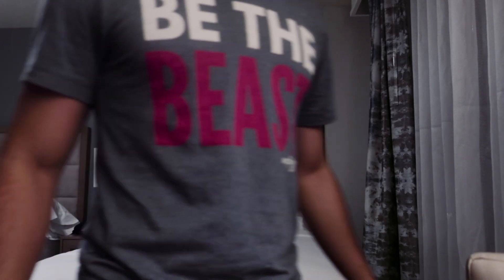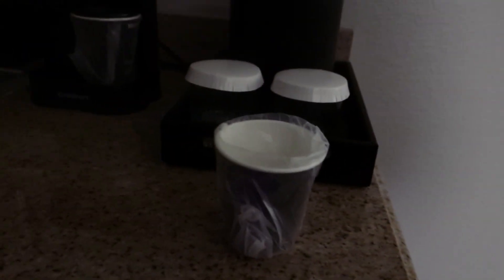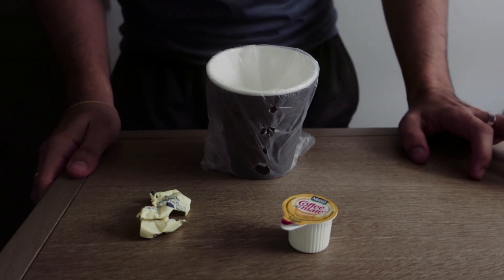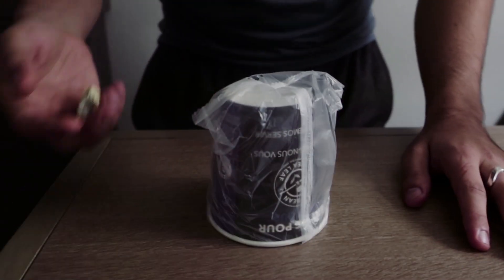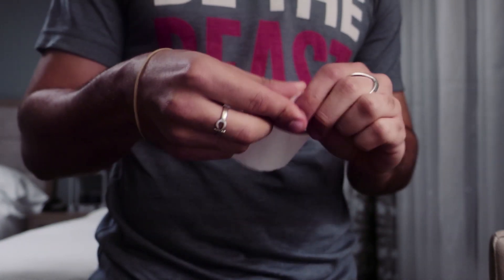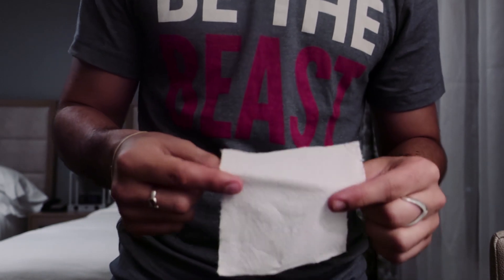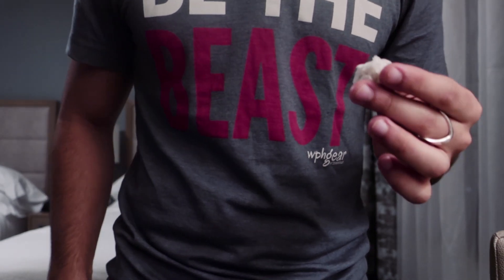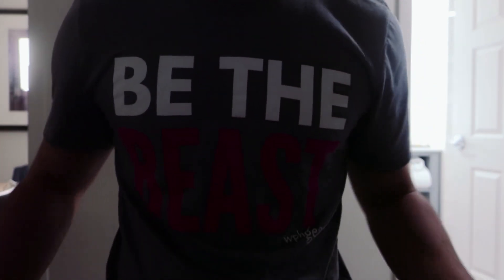Hotel Room Magic (tutorial)